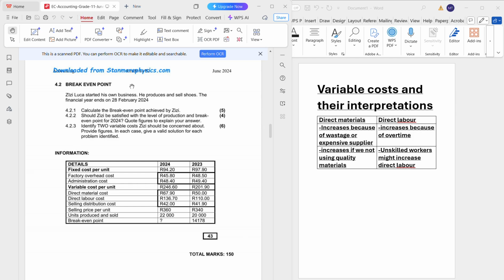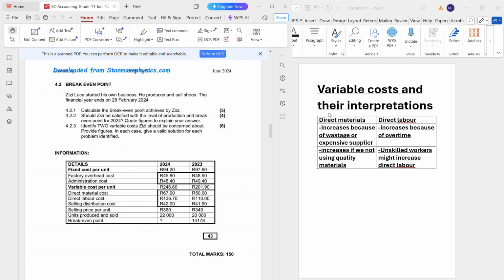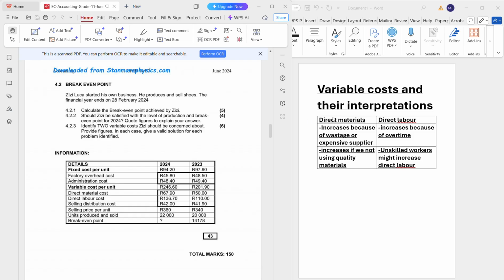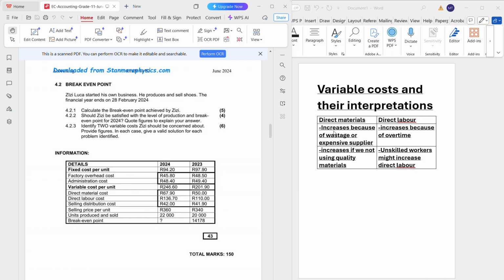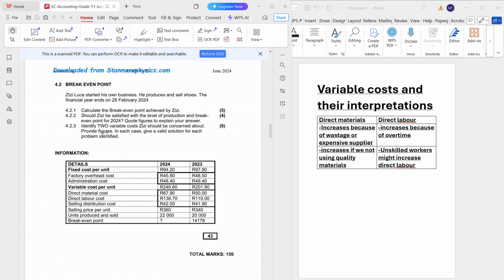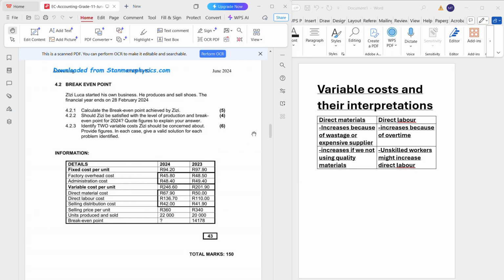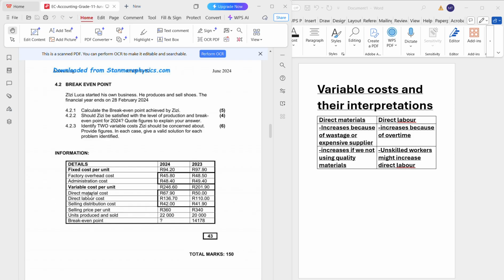Cost Accounting key things that you need to know to be excellent(Grade 11 and 12 Tutorials)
Cash Flow Statement basics

Accounting equations for beginners